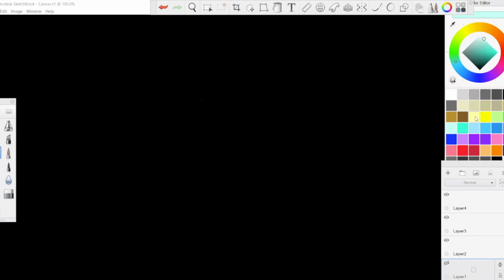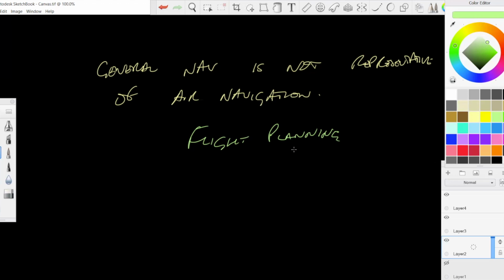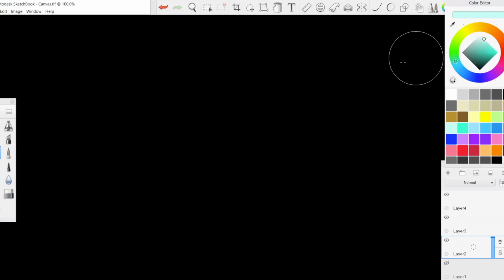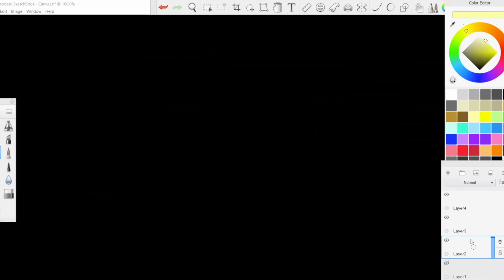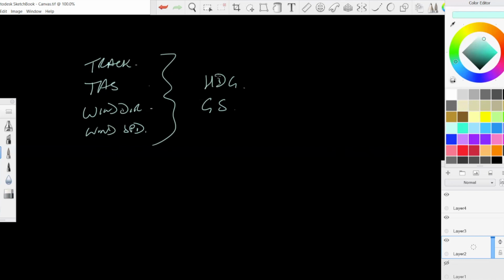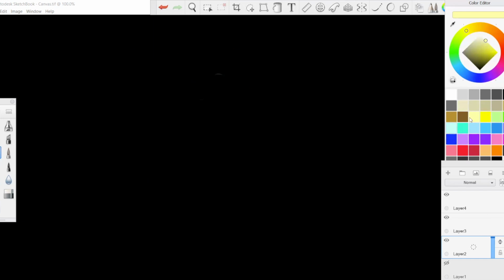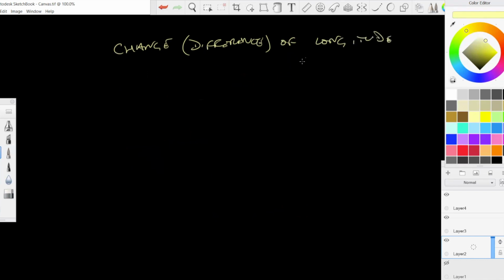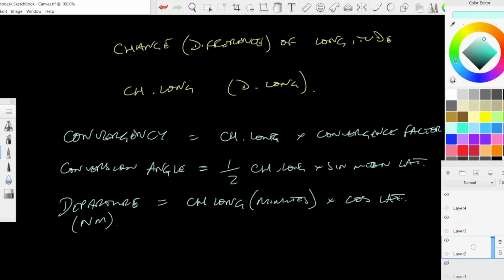General Navigation Introduction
This is the response to a student who felt it difficult to even start the General Navigation lessons.